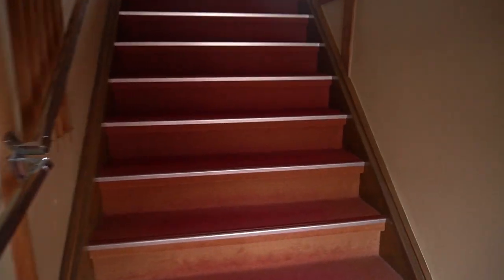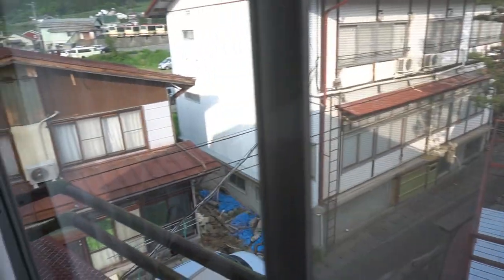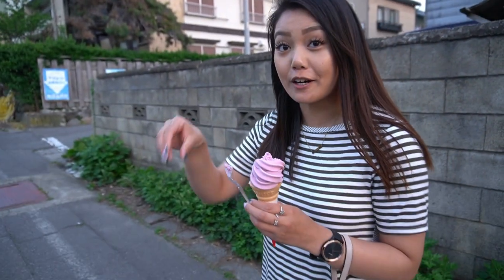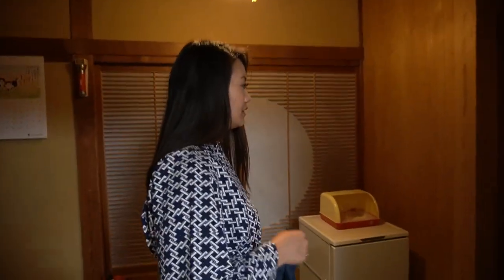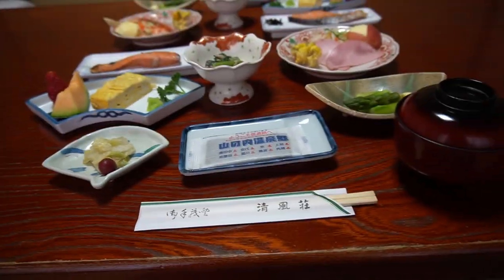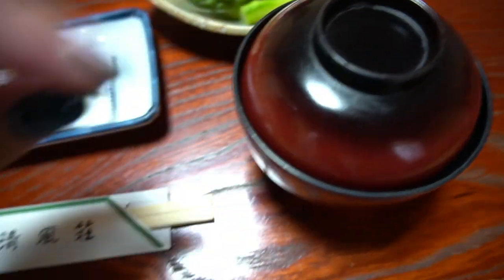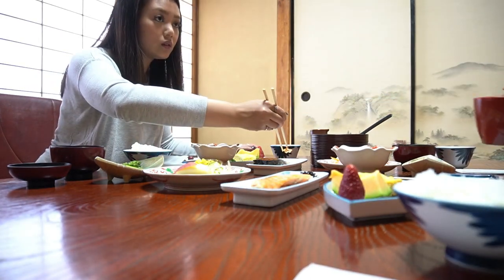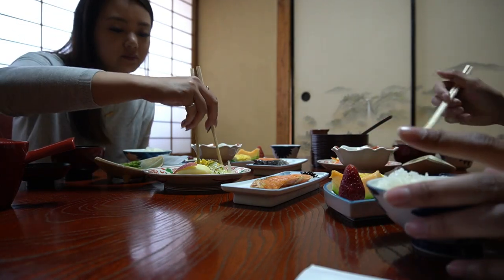2 Weeks in Japan - Part 3 [Yudanaka]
We took the shinkansen from Tokyo to Yudanaka (the snow monkey town), where we stayed at a ryokan. We explored the small town and tried the private onsen. The next day, we did a short hike to the snow monkey park.